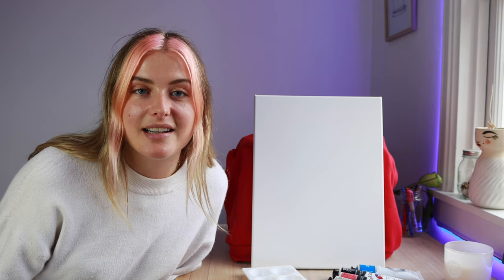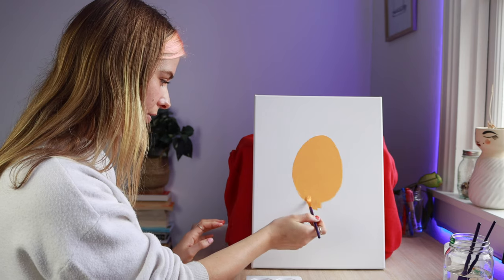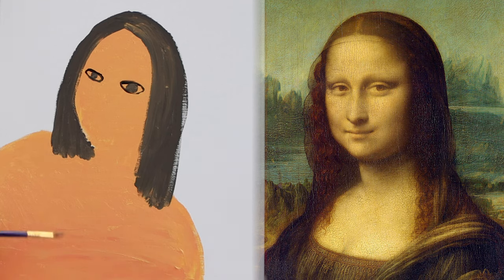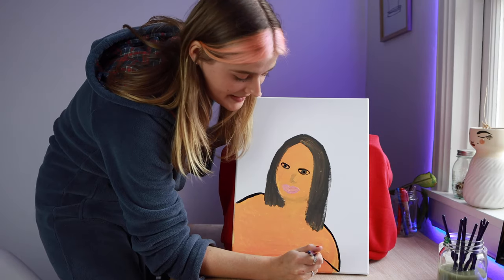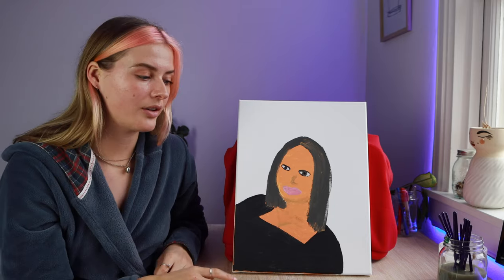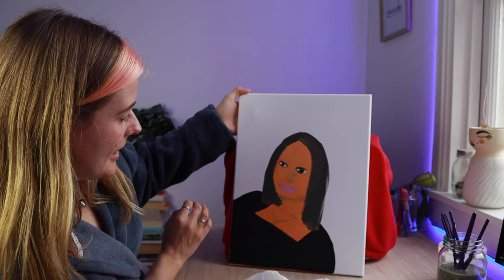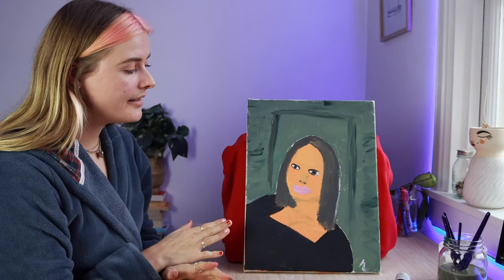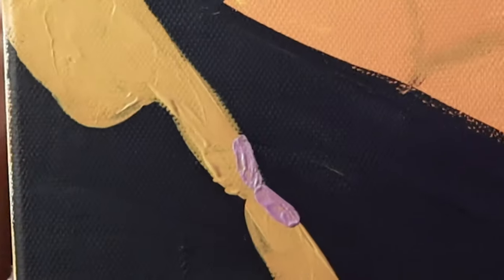painting the Mona Lisa from memory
MOVE OVER DA VINCI

hi swenty! i'm harriet!!

today i am painting the mona lisa from memory. i feel like we all think we know what the mona lisa looks like.. but actually have no idea. so watch me paint and royally screw it up XD painting the mona lisa from memory is.. easier said than done.. especially when you can't paint lol.

KEY WORDS  -
paint with me, crafternoon, watch me paint, painting the mona lisa, painting challenge, painting the mona lisa from memory, watch a true artist at work xx